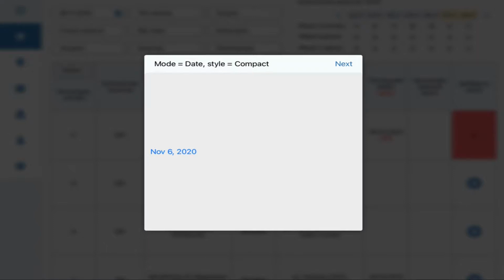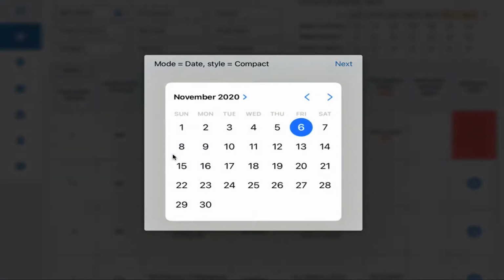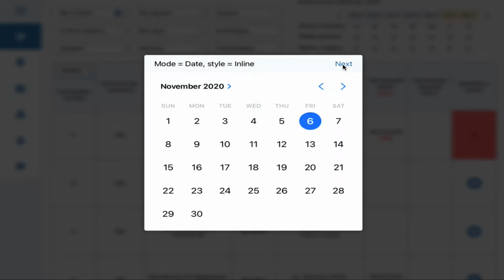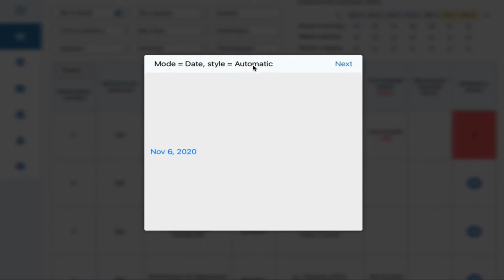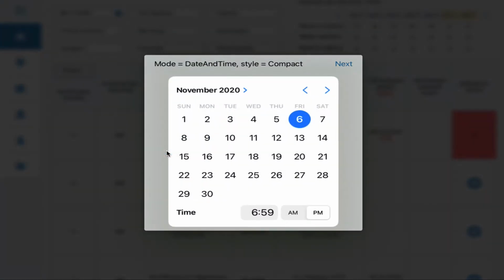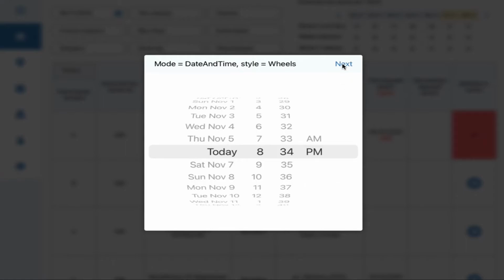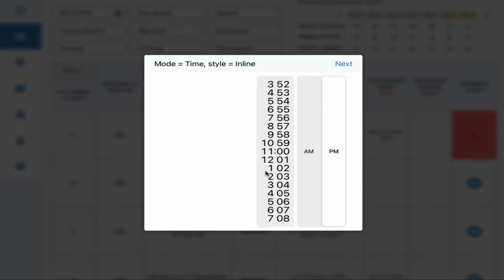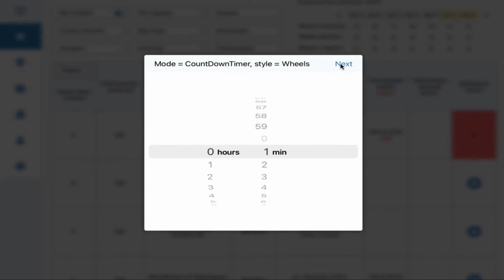iOS 14 UIDatePicker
case automatic
A style indicating that the system picks the concrete style based on the current platform and date picker mode.
case compact
A style indicating that the date picker displays as a label that when tapped displays a calendar-style editor.
case inline
A style indicating that the date pickers displays as an inline, editable field.
case wheels
A style indicating that the date picker displays as a wheel picker.

case time
A mode that displays the date in hours, minutes, and (optionally) an AM/PM designation. The exact items shown and their order depend upon the locale set. An example of this mode is [ 6 | 53 | PM ].
case date
A mode that displays the date in months, days of the month, and years. The exact order of these items depends on the locale setting. An example of this mode is [ November | 15 | 2007 ].
case dateAndTime
A mode that displays the date as unified day of the week, month, and day of the month values, plus hours, minutes, and (optionally) an AM/PM designation. The exact order and format of these items depends on the locale set. An example of this mode is [ Wed Nov 15 | 6 | 53 | PM ].
case countDownTimer
A mode that displays hour and minute values, for example [ 1 | 53 ]. The application must set a timer to fire at the proper interval and set the date picker as the seconds tick down.